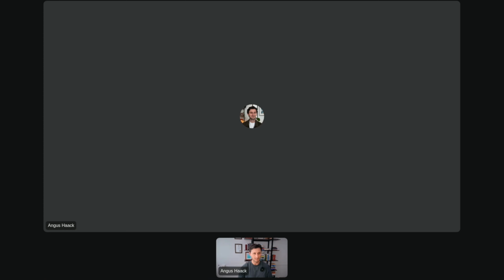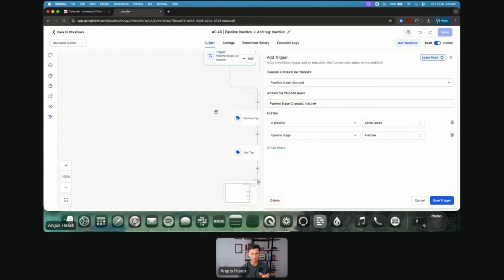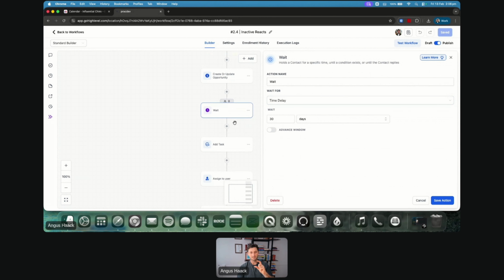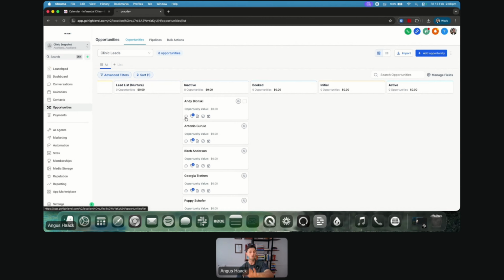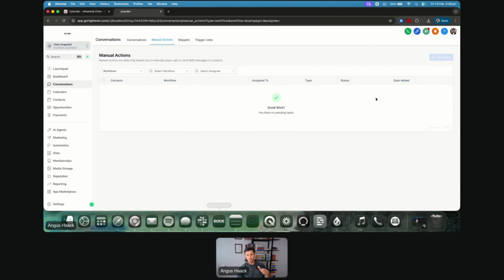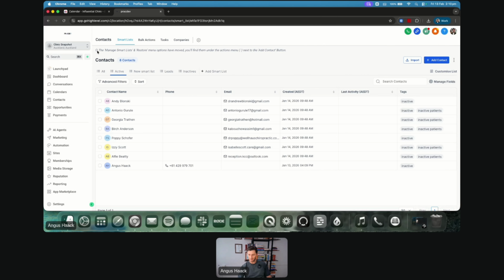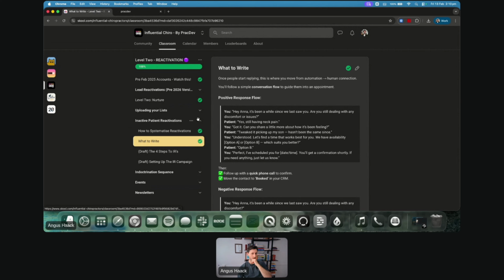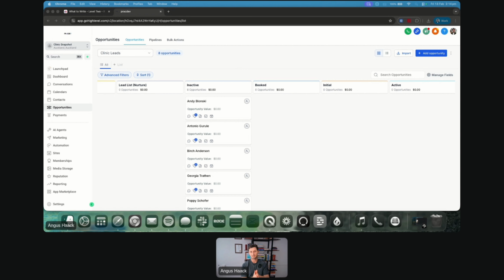$2000 Inactive Patient Reactivation for Chiropractors for Free (Scripts + Workflow + Monthly Rhythm)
If you’re a chiropractor and your patient list is quietly bleeding… this video is for you.

In this breakdown, I’ll show you how to set up a inactive patient reactivation system that other agencies will charge thousands for, using a 30/60/90-day workflow inside your CRM (GoHighLevel / Pracdev app style setup). This isn’t a “mass text blast” or a template pack, it’s a clean system that creates monthly reactivation tasks, so your team can send personal check-in messages that feel human and actually get replies.

What you’ll learn in this video:
How to build Active vs Inactive patient pipelines
The tag system that triggers reactivation automatically
A 30 / 60 / 90-day reactivation workflow that creates manual tasks
What to text (and why personal context beats templates)
The execution rhythm: first Monday of every month
How this fits into the 5 Levels Marketing OS (Level 2: Reactivation)

Why this matters:
Most clinics don’t “lose” patients, they stop hearing from them.
A reactivation system closes that gap and stabilises your clinic before you try to scale ads.

✅ If you want help installing this system + the full marketing operating system (ads, nurture, calls, tracking, automations), start with the 28-Day Ad Reset.

Or you can join our skool group here to learn how to build out the rest of your Marketing system